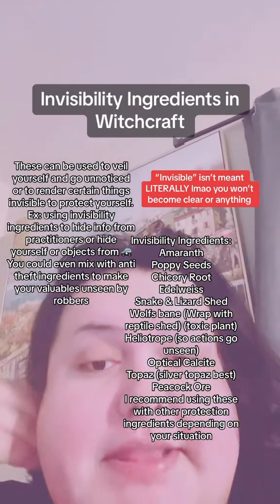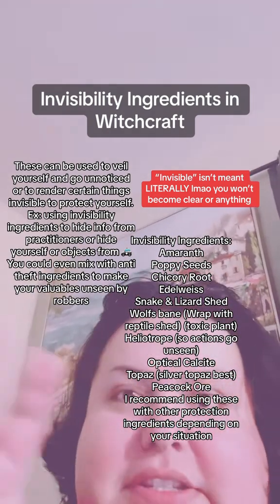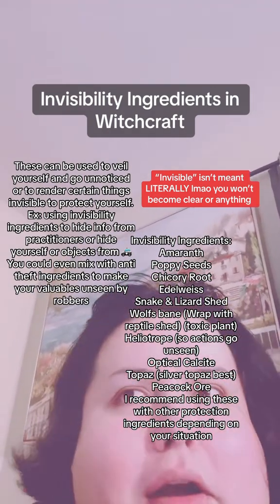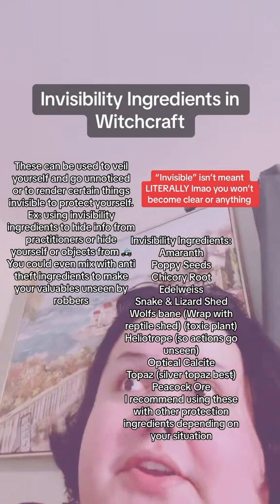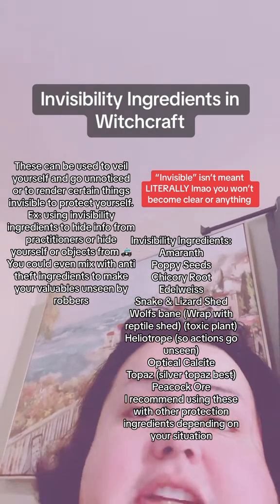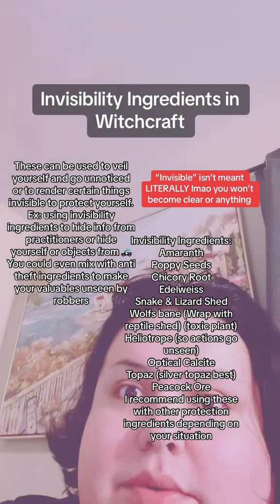Invisibility ingredients in witchcraft, what they’re for & more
Old post from TikTok: you NEED to better research what herbs/plants you’re using for witchcraft because many of them have specific methods for use and even the way your harvest them is specific.